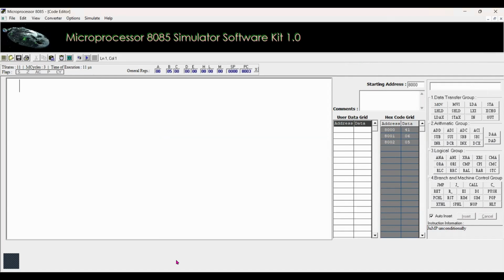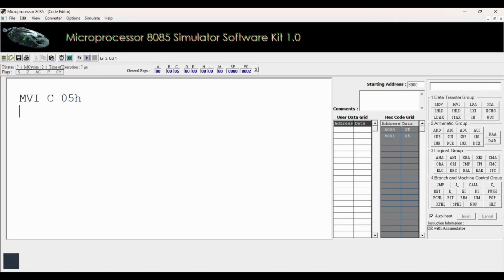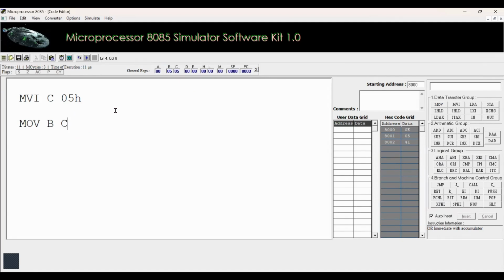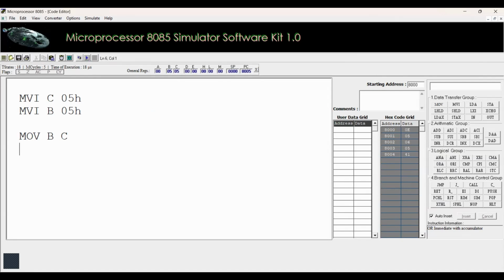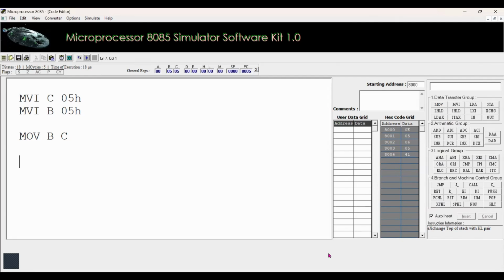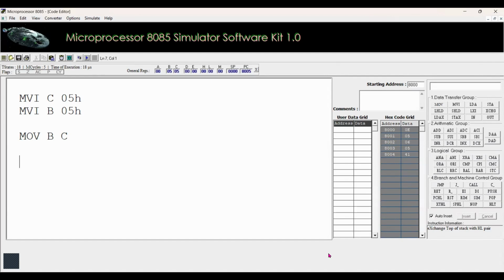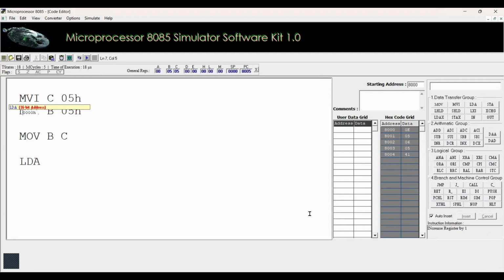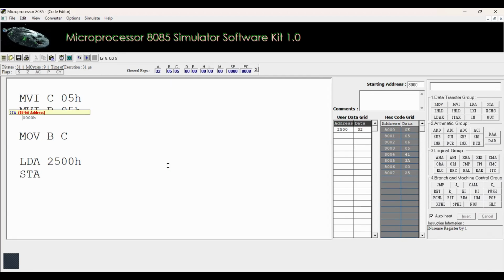Data Transfer Operations | Microprocessor 8085 Assembly Language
In this video, I discussed some simple program examples on how to use the instructions MOV, MVI, LDA, and STA for data transfer.